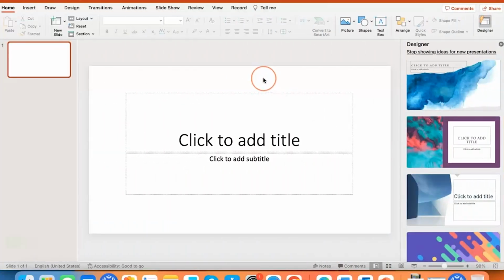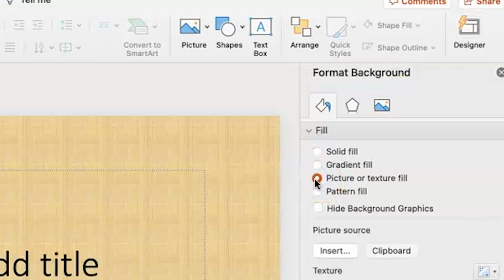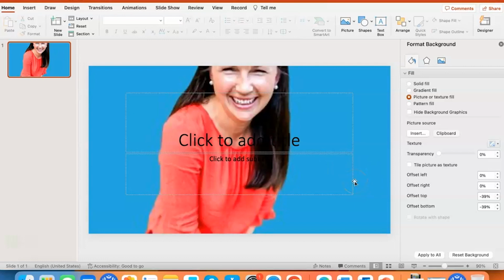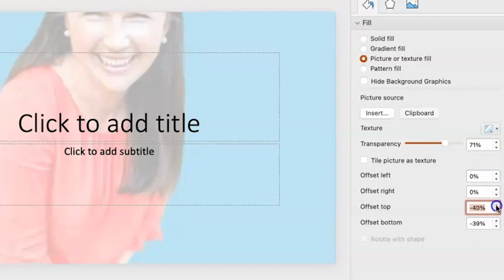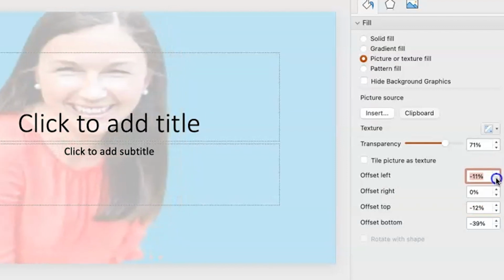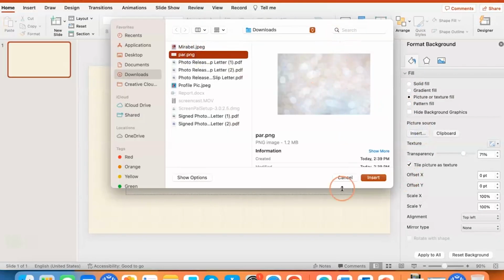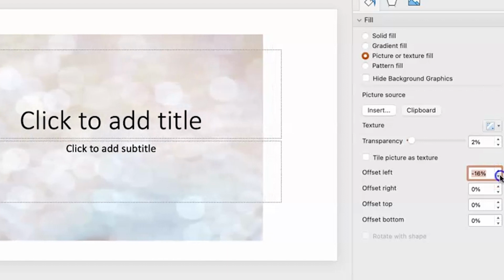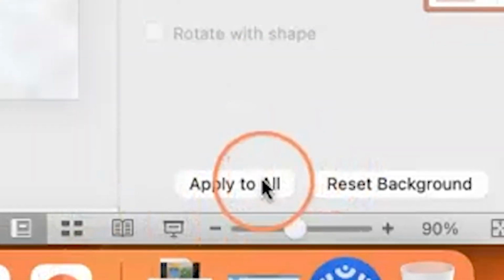How to Insert & Edit Background Pictures, Graphics, or Images in Microsoft Powerpoint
In this video I will show you how to insert and edit a picture or graphic as a background in Microsoft Powerpoint.

I truly hope you find this video helpful.  Want to show your support and gratitude for this video?